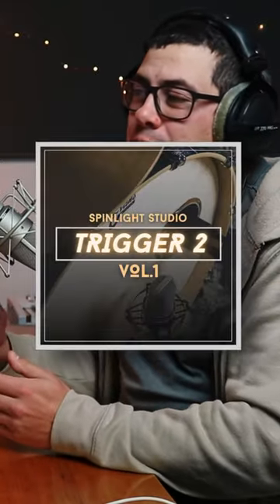These Drum Samples Sound HUGE! Link in description!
Grab a copy of the Spinlight Trigger 2 Sample Pack!